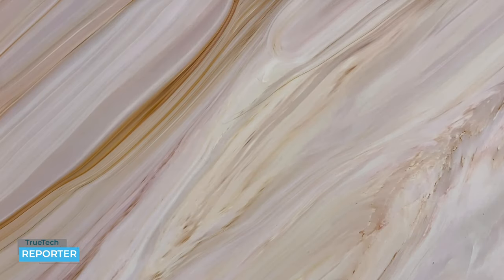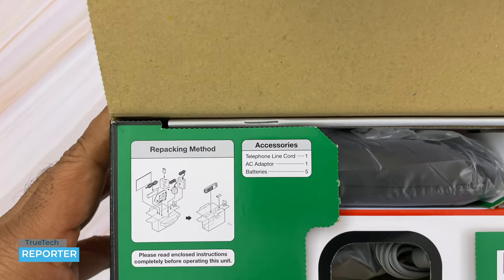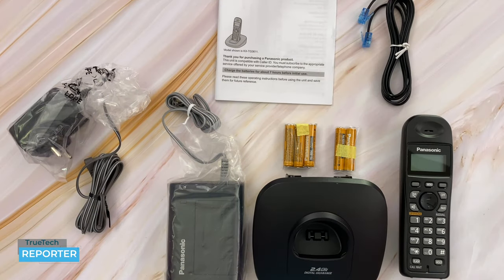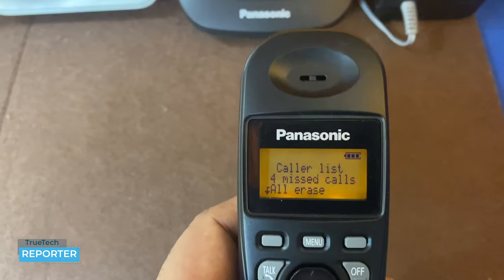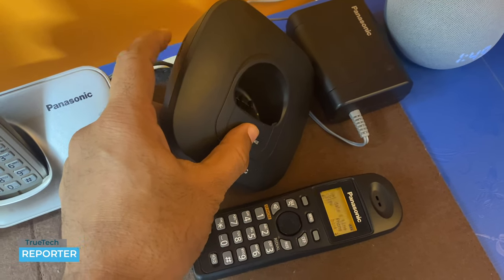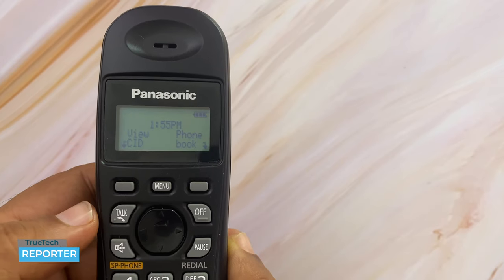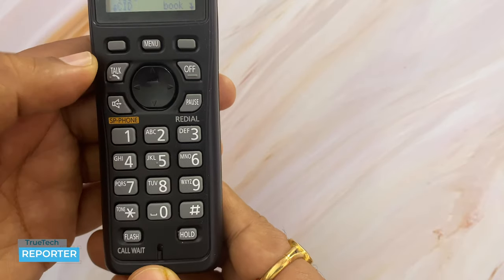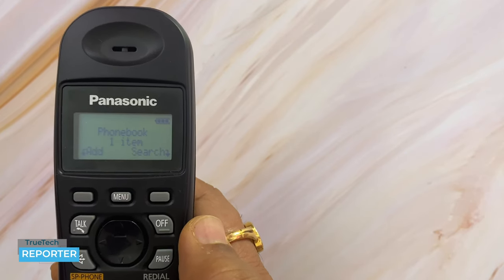Panasonic Cordless [User Guide] KX-TG Series KX-TG3615 BX KX-TGC220 KX-TG3611 SX KX-TG3711 KX-TGC313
User Manual
Operating Manual
Operating Guide

Operating Manual for Entire Panasonic Cordless KX-TG Series of phones:
KX-TG3615BX
KX-TGC220
KX-TG3611SX
KX-TG3711
KX-TGC313
Panasonic 3411
KX-TG3612BX
KX-TG3611SXS
KX-TG3612BX2
KX-TG3611SXM
KX-TG3721BX

How to set date and time In Panasonic Cordless
How to lock the Dial pad In Panasonic Cordless
How to Increase headset volume In Panasonic Cordless
How to search for Handset of Panasonic Cordless
How to operate Panasonic cordless
Manual or User guide for Panasonic Cordless
How to save numbers In Panasonic Cordless